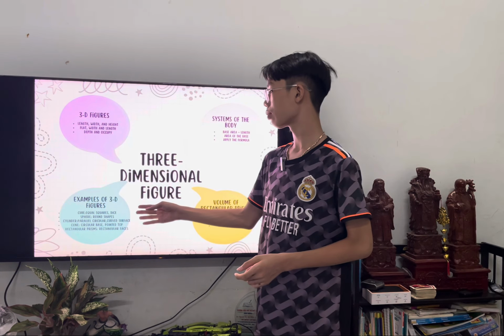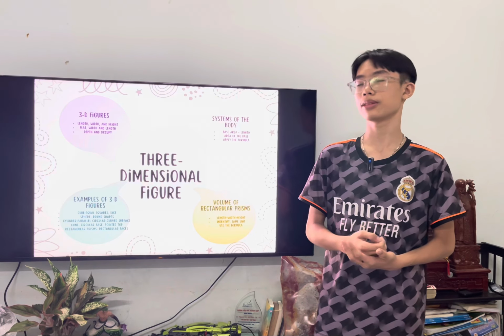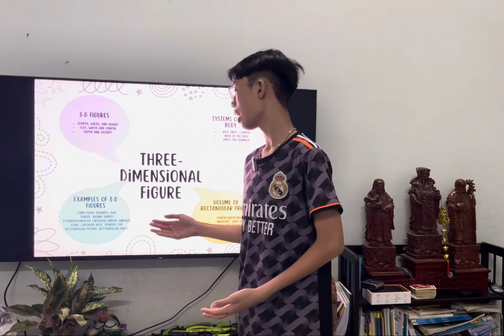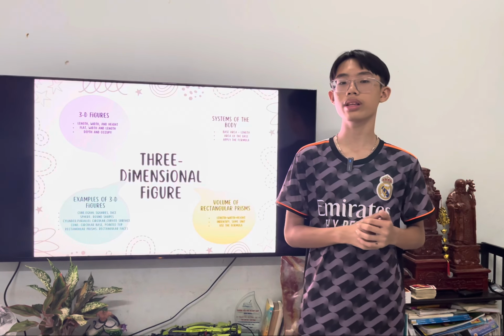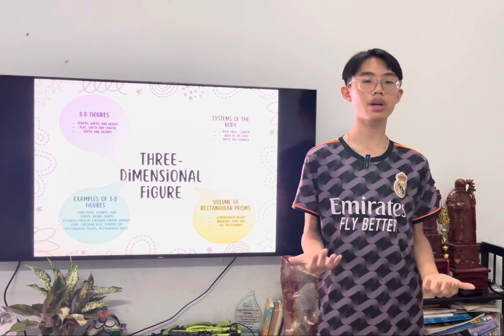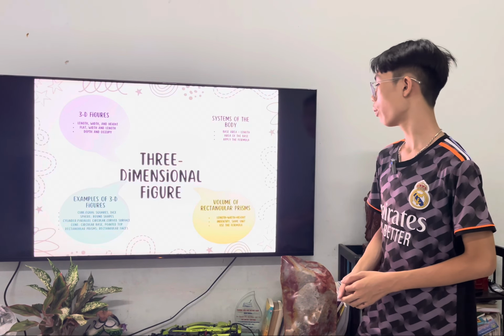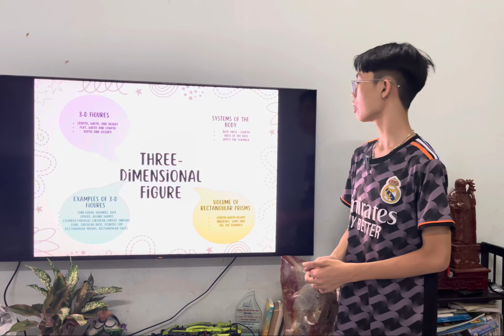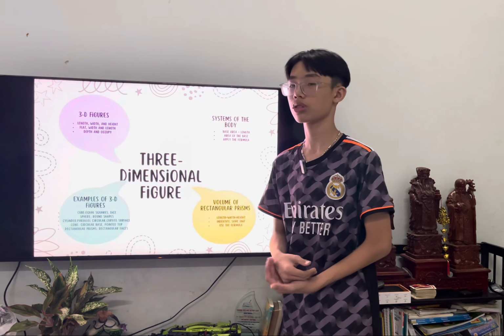Three Dimensional Figure (grade 6)